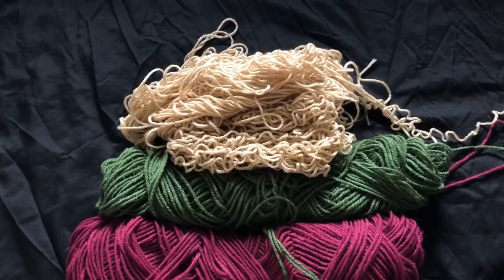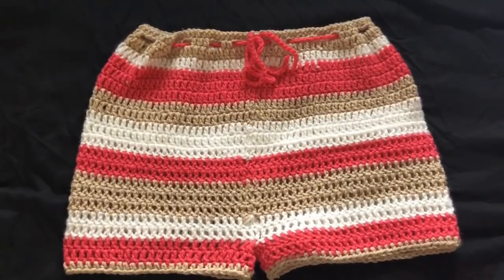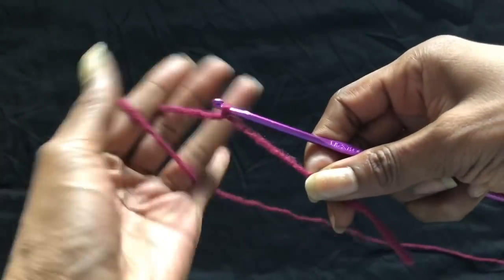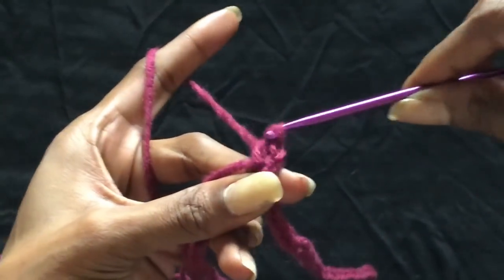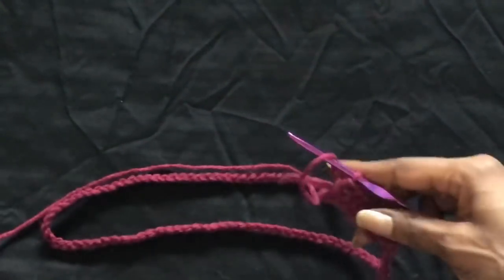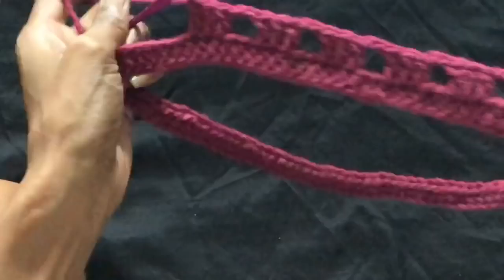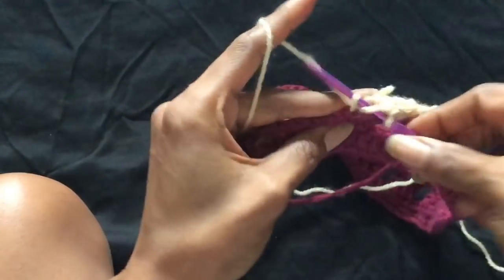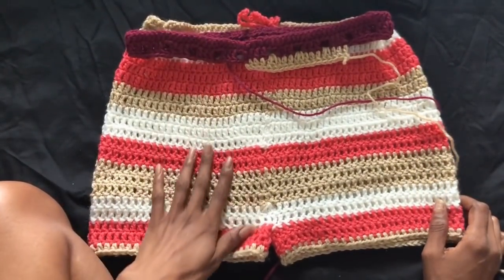Easy crochet shorts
Hey guy’s I'm just showing another way that i like to make shorts , i never stick to one way i do WHATEVER i want because thats just how i am. So if you like this method of making shorts then please like this video & tag me on facebook @DanielleNicole and Instagram @NaturallyDanielle_ if you make these shorts or just fmu to chit chat i LOVE making new friends ! peace & love yall

Where i got my mannequin

facebook Danielle Nicole

twitter DanielleNiixole

filming| iphone x + tripod
Editing| cute cut pro
              imovie
              pocket video
              vont
              phonto